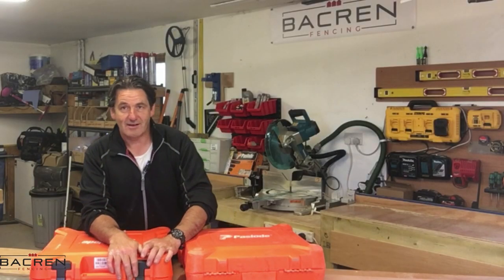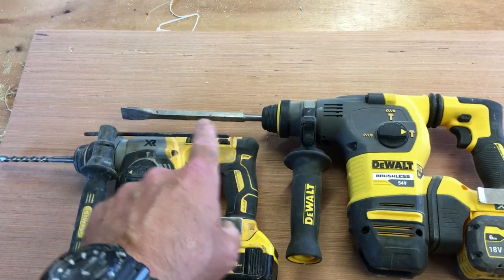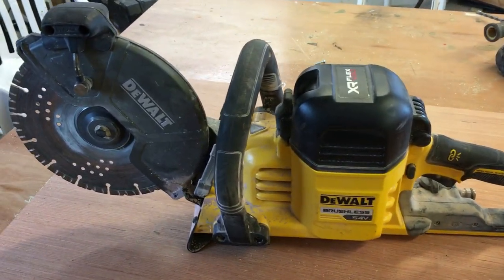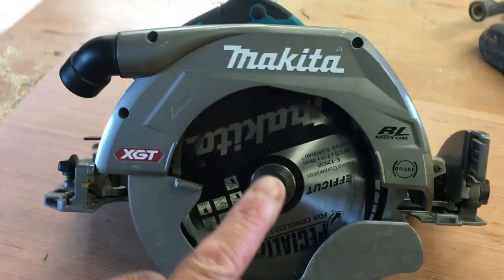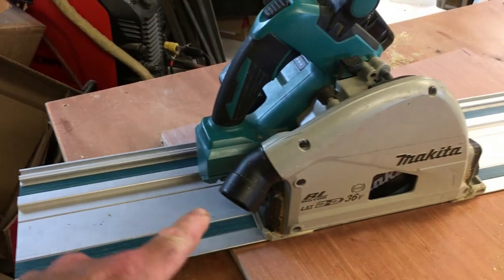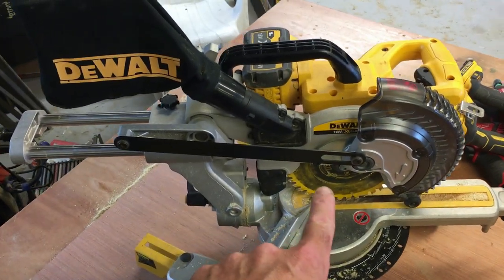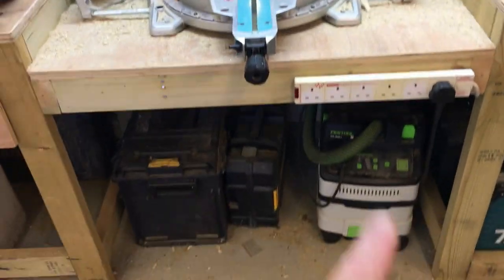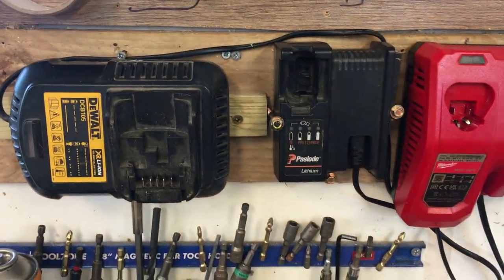Must Have POWER TOOLS for FENCE & GATE Building | FENCING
Here I show you what types of power tools I use every day in my fence and gate building business.

 I own and run a fencing business and constantly add to my power tool collection. By having the correct tools for doing the job, it makes you much more efficient and will also help provide a quality product for customers. I NEVER rely on power from any of my customers as my business is 100% cordless when out on site - this ensures that I don't have to rely on customers being at home whilst I am doing the work.

Hopefully this gives an insight as to which tools may be beneficial to you if you are considering building your own fence or gate. Thank you - Barry !

LIST OF ALL TOOLS FEATURED IN THE VIDEO -

DEWALT DCH733 54v BREAKER
KANGO CT2043 PETROL BREAKER
STIHL BT131 AUGER - Get from SAM TURNER website
DEWALT 54V RECIPROCATING SAW (Bare Unit)
DEWALT EXTREME RECIPROCATING SAW BLADES
DEWALT 18V SDS DRILL
DEWALT 54V SDS DRILL
DEWALT 18V COMBI DRILL
DEWALT 18V ANGLE GRINDER
DEWALT 54V ANGLE GRINDER
DEWALT 18V MULTI TOOL
DEWALT 18V JIG SAW
DEWALT 54V CUT OFF SAW
MILWAUKEE 18V BELT SANDER
DEWALT 18V ORBITAL SANDER
DEWALT 18V CIRCULAR SAW
DEWALT 54V CIRCULAR SAW
MAKITA 40V MAX CIRCULAR SAW (Cuts 100mm fence posts)
DEWALT 18V MINI CIRCULAR SAW
STIHL MS170 CHAIN SAW
STIHL MS181 CHAIN SAW
STIHL CHAIN SHARPENER
DEWALT 18V PLANER
DEWALT 18V IMPACT DRIVER
DEWALT 10.8V IMPACT DRIVER
MILWAUKEE M12 IMPACT DRIVER
MILWAUKEE M18 IMPACT DRIVER
MAKITA 36V PLUNGE / TRACK SAW
PASLODE 360XI NAIL GUN
PASLODE IM350 NAIL GUN
DEWALT 18V FRAMING NAIL GUN
DEWALT 18V 2nd FIX NAIL GUN
DEWALT 54V MITRE SAW
MAKITA 305MM MITRE SAW
DEWALT DWS780 MITRE SAW
DEWALT 240V TABLE SAW
FESTOOL CT MIDI EXTRACTOR
DEWALT 18V BLOWER
DEWALT 54V BLOWER
RYOBI ONE TRIM ROUTER
NOCO GB20 BATTERY BOOST
DEWALT USB CHARGER

TIMESTAMPS -

00:00 Introduction
00:52 Concrete Breakers
01:37 Stihl Post Hole AUGER
02:13 Reciprocating Saw
03:08 SDS Drills
04:06 Combination Drills
04:38 5" Angle Grinders
05:29 Multi Tool
06:09 Jig Saw
06:47 Concrete Cut Off Saw
07:28 Milwaukee Belt Sander
08:12 Orbital Sander
08:55 Circular Saws
09:42 Makita 100mm Circular saw
10:43 Mini Circular Saw
11:14 Stihl Chainsaws
12:10 Planer
12:25 Impact Drivers
13:37 Makita Track Saw
14:24 Nail Guns
15:52 Dewalt Cordless Mitre Saw
16:50 Makita 12" Mitre Saw
18:09 Dewalt 12" Mitre Saw
18:58 Dewalt Table Saw
19:32 Festool Midi Extractors
20:00 Blowers
20:56 Routers
21:44 Noco & Dewalt Battery Boost
22:44 Battery Chargers